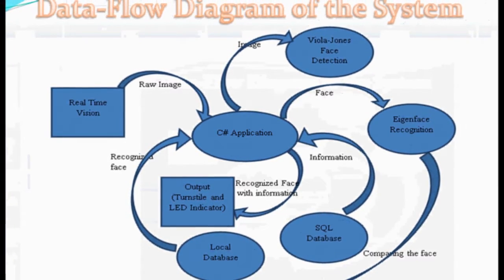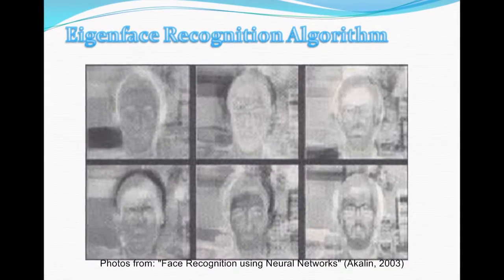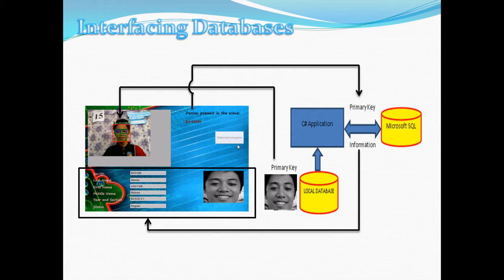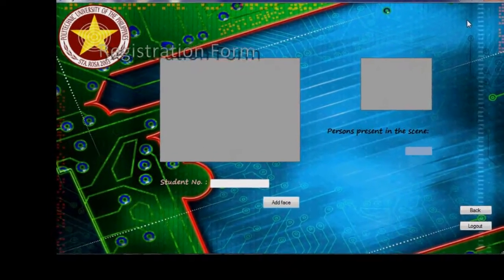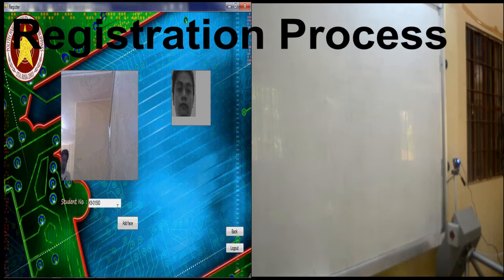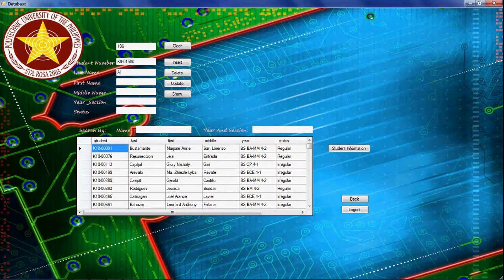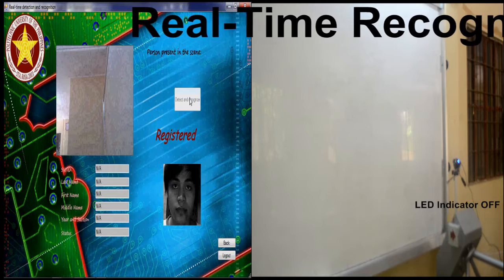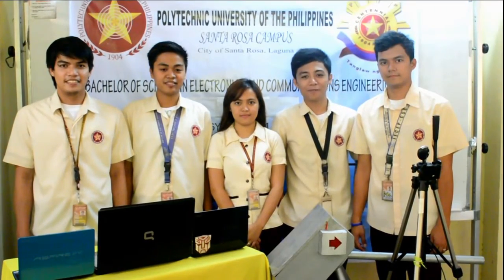Face Recognition System in School Entrance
Thesis Title: Application of Viola-Jones Face Detection and Eigenface Recognition Algorithm in School Entrance System for Increase Speed of Detection and Recognition

Thesis project Under the supervision of Engr. Roselito Tolentino
PUP Santa Rosa Campus
BS Electronics And Communications Engineering
Batch 2014

References:

JOURNALS
S. Baluja, T. Kanade, and H. A. Rowley. 1996. Neural Network-Based Face Detection. Proc. IEEE Conf. on Computer Vision and Pattern Recognition.
J. Cox, J. Ghosn, and P. N. Yianilos. 1996. Feature-Based Face Recognition Using Mixture-Distance, Proc. IEEE Conf. on Computer Vision and Pattern Recognition.
M. Jones, P. Viola. 2003. Robust Real-Time Face Detection. International Journal of Computer Vision, 57 (2), 137-154.
M. Lades, Y. Yan, and J. Zhang1997. Face Recognition: Eigenfaces, Elastic Matching, and Neural Nets. Proc. Of the IEEE, Vol. 58, No.9. pp. 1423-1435.
A. P. Pentland and M. A. Turk.1991. Face Recognition Using Eigenfaces. Proc. IEEE Conf. on Computer Vision and Pattern Recognition.
M. A. Shackleton, and W. J. Welsh. 1991. Classification of Facial Features for Recognition, Proc. IEEE Conf on Computer Vision and Pattern Recognition.

THESIS
V. Akalin. 2003. Face Recognition using Eigenfaces and Neural Networks. BSc Thesis. The Middle East Technical University
F.S. Fikke, B.K. Gardiner. 2013. 3D Face Recognition Image Acquisition. BSc Thesis. Delft University of Technology
C. Gürel. 2011. Development of Face Recognition System. MS Thesis. Atilim University.

ELECTRONIC DOCUMENT
H. Andersen, E. Granum, M. Storring. 1999. Skin Colour Detection under Changing Lighting Conditions. http:/
E. Hjelmas, H. Johansen, and C. B. Leroy. 1998. Detection and Localization of Human Faces in the ICI System: A First Attempt. Department of Electrical Engineering and Science. Gjovik College.
HRS Ltd. 2014. Face Recognition.
company/technology/face-recognition
Microsoft. 2014. Kinect Fusion. us/library/dn188670.aspx
The MathWorks, Inc. 2014. Image Acquisition Toolbox.
Wikipedia The Free Encyclopedia. 2014. Principal Component Analysis.